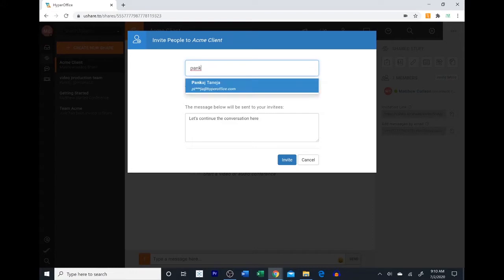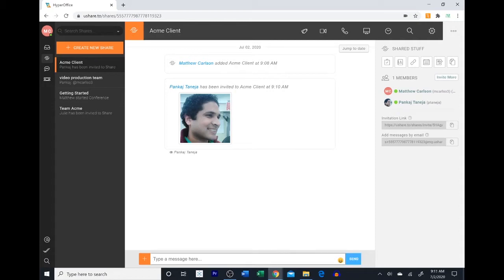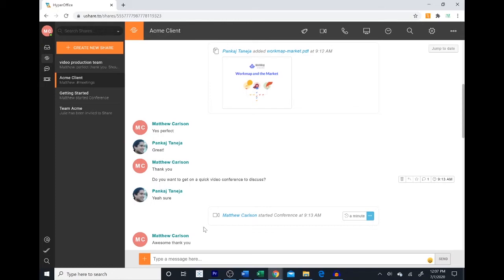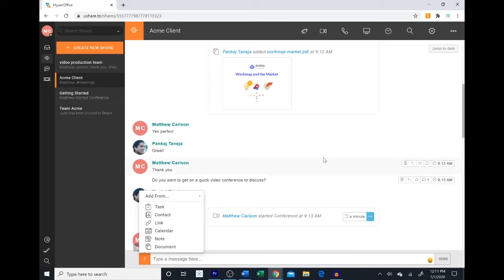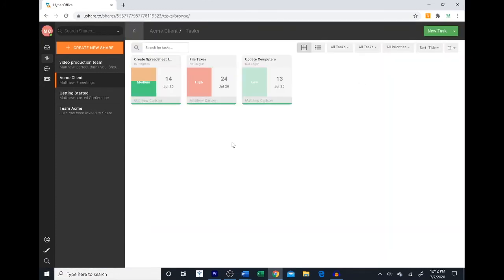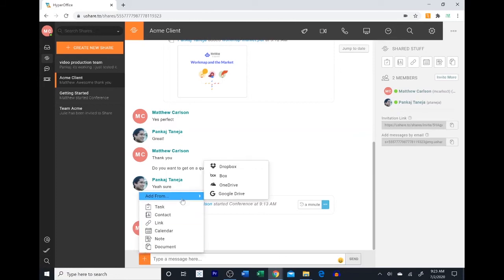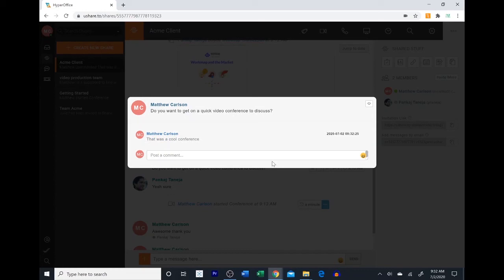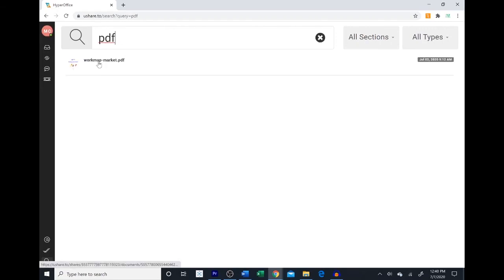Introduction to uShare.to